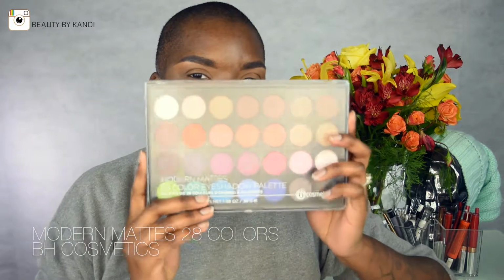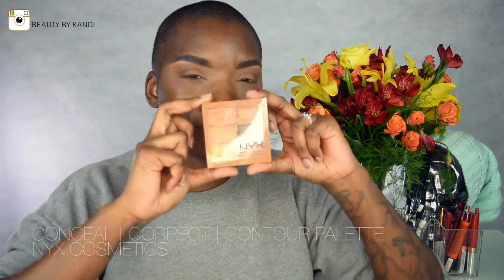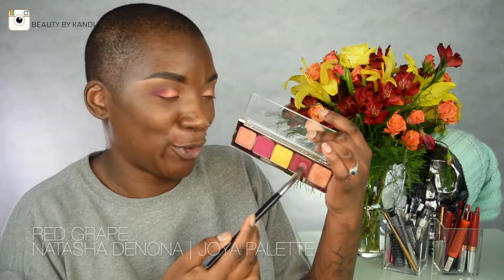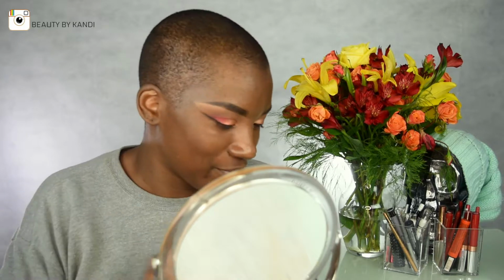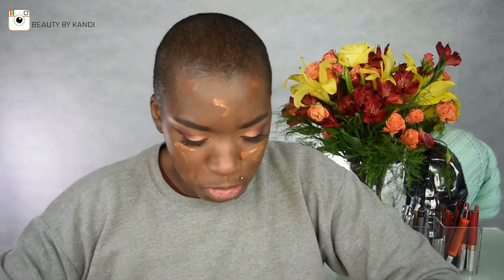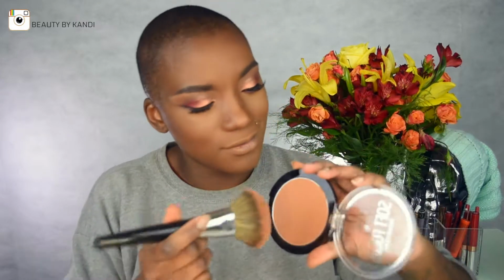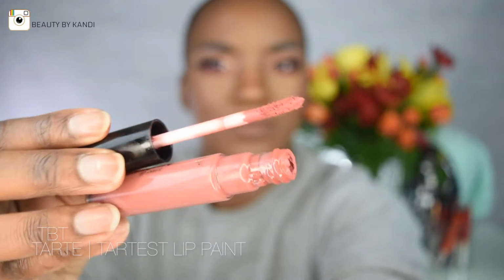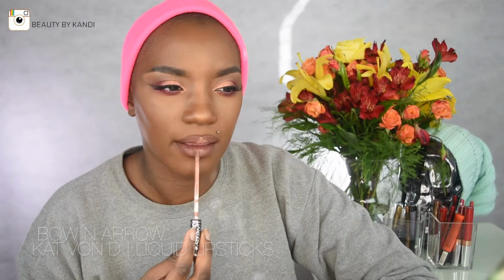VALENTINES DAY MAKEUP TUTORIAL | WING EYELINER WITH OMBRE LIPS | BEAUTY BY KANDI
This if Valentine's Day look #4! I wanted to create another Vday look with using the same products as my previous video. I hope you enjoy the two different lipstick choices, and tell me your favorite one.

I hope you enjoy the video, share the video if you do :)

M A K E U P   D E E T S:
BH Cosmetics | Modern Mattes 28 Colors Palette
NYX Cosmetics | Conceal | Correct | Contour Kit - Dark
MAC Cosmetics | Eyeshadow - Saddle
Wet & Wild | Pink Shimmer
Natasha Denona | Joya Palette - Peach Gold, Fuchsia, Red Grape, and Star Bronze
Maybelline | Eyestudio Gel Eyeliner - Blackest Black
NYX Cosmetics | Eye Pencils - White & Nude
PeterThomasRoth | Primer
CoverFX | Translucent Powder -- Deep
NARS | Illuminator - Super Orgasm
MAC Cosmetics | Matchmater #7
NYX Cosmetics | Total Drop Foundation - Cool
NARS | Radiant Creamy Concealer - Amande
Blackup Cosmetics | Contour Stick
Sacha Cosmetics | Setting Powder - Buttercup
Sleek Cosmetics | Contour Kit - Dark
Black Radiant | Finishing Powder - Milk Chocolate
BH Cosmetics | Duo Blush Palette
Anastasia Beverly Hills | Glow Kit - Amber Sand
MAC Cosmetics - Mascara
MAC Cosmetics | Lip Pencil - Chestnut
Tarte | Tartest Lip Paint - TBT
Makeupforever Artist Plexli-Gloss - 100P
Kat Von D | Liquid Lipsticks - Bow n Arrow

B U S I N E S S:
beautybkandi@gmail. com

M U S I C:
Released by:
NCS

Honesty is key the number one thing on my channel, thank you for supporting me!